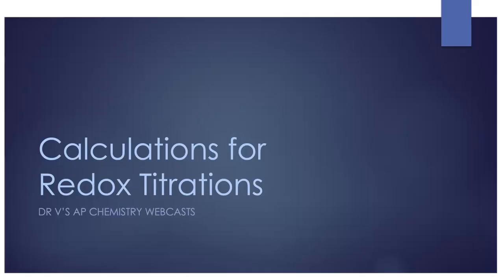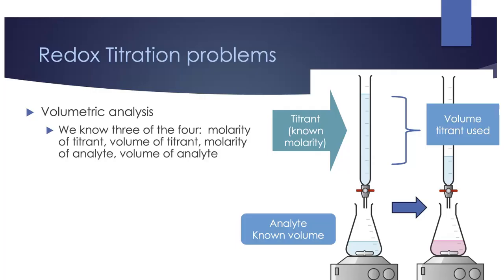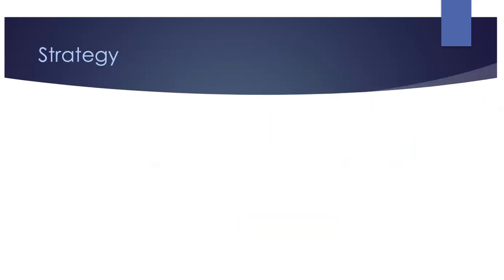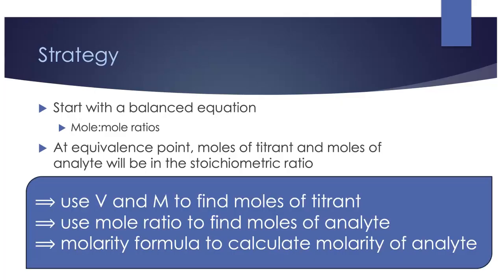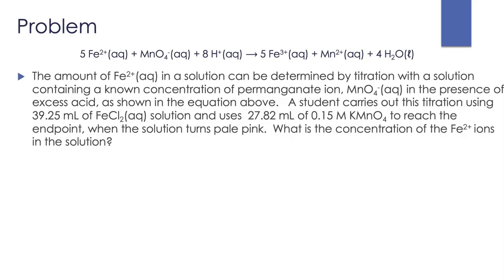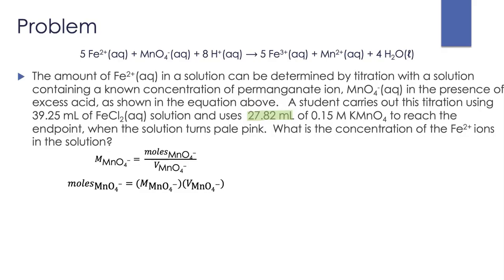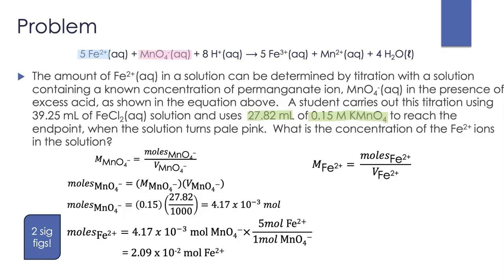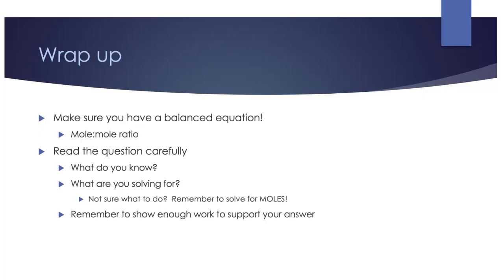Redox Titration Calculations Made Easy: AP Chemistry Review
Ready to master one of the most important skills in AP Chemistry? In this video, we dive deep into redox titration calculations! I’ll walk you through the entire process—from understanding the titration setup to solving complex stoichiometry problems.

We’ll break down a practice problem involving iron (II) ions and permanganate, focusing on:

-Setting up your balanced net ionic equation
-Using molarity and volume to find moles
-Applying mole ratios for the perfect solution
-Avoiding common pitfalls like sig-fig errors

Whether you're prepping for an exam or just need a refresher on solution stoichiometry, this guide has you covered.

Video Chapters
00:00 - Introduction to Redox Titrations
00:27 - The Titration Setup: Titrants & Analytes
01:12 - Why We Use Titrations (Calculating Concentration)
01:31 - The Strategy: Stoichiometry & Balanced Equations
02:21 - Practice Problem: Iron (II) and Permanganate
03:03 - Step 1: Solving for Moles of Titrant
03:40 - Step 2: Using Mole Ratios from the Equation
04:04 - Step 3: Calculating Final Molarity
04:36 - Dr. V's Top Tips for Success